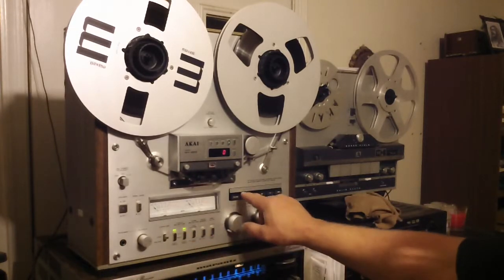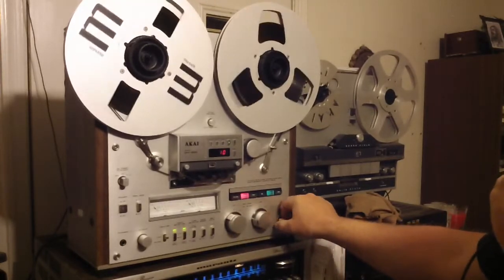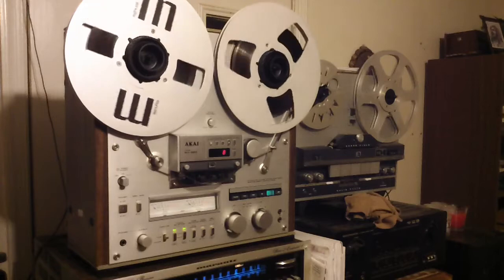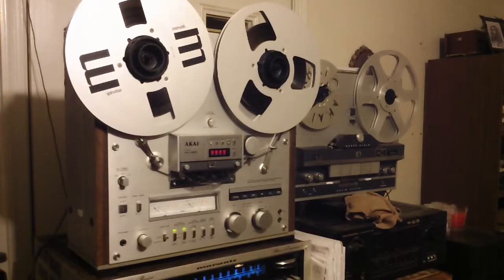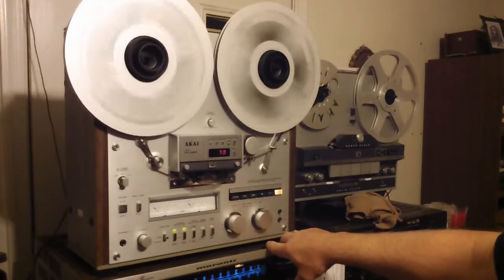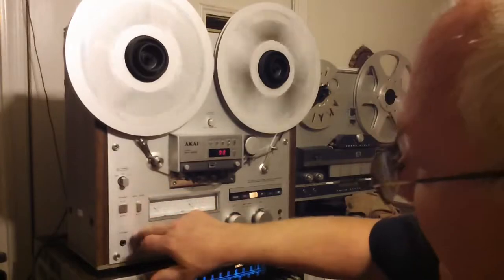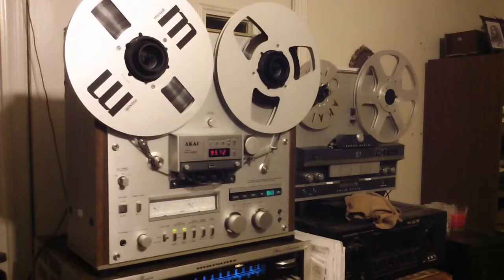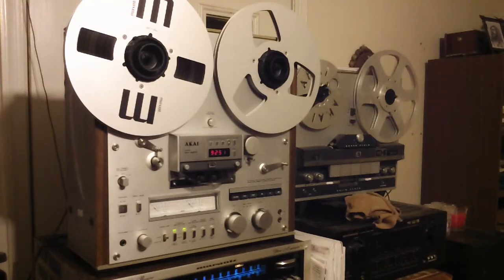AKAI GX 625 Demo. Fully Serviced, Transistors Replaced, 43 Caps Replaced. Nice Deck. ZCUCKOO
I just went thru the entire tape deck and did the following;

*Mechanics Completely dis-assembled, Cleaned, and Re-Lubricated with White Electrical Grade Lithium Grease.

*Motors Lubricated with Synthetic Oil.

*REEL LOCKS, SPRINGS Replaced so Reels Stay on Tight.

*Counter Belt Replaced.

*Servo Transistor for Capstan Motor Replaced.

*All Bridge Rectifiers on the Sys Con Board have been Checked.

*All Pots AND Switches were Cleaned with De-Oxit D5 Cleaner, then after a 12 hour dry, Lubricated with De-Oxit Fader Lube for Clean and Quiet Operation.

*FRONT PUSH BUTTON PANEL was dis-assembled and all the membrane contacts painstakingly cleaned and they are All working as they should. 100%.Feather Touch and work Like NEW. All Lamps Original but work as they should.

*Fault Prone Transistors on Pre-Amp Board were replaced. (14 I believe)

*MRL Calibration Tape used on this deck and levels were set for Recording and Playback.

*Speed for 3 3/4 as well as 7 1/2 has been set with MRL Tape per Service Manual .

*Speed is accurate on this deck.

*Entire Tape Path Cleaned.

*Heads Demagnified.

*Auto System has been Calibrated per Service Manual.

*Record Bias Set using Maxell UD 35-180 Tape.

*Auto Stop, Repeat etc Functions on the Front Panel all work as they were intended.

*Braking System Set and working Nicely as well.